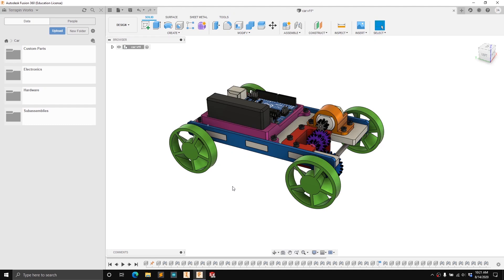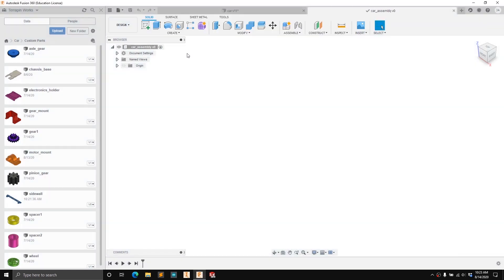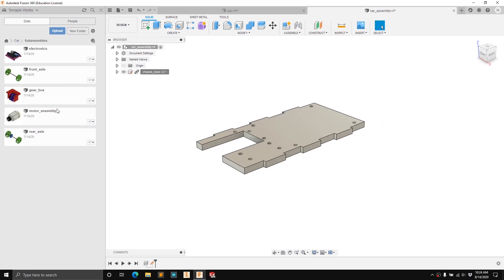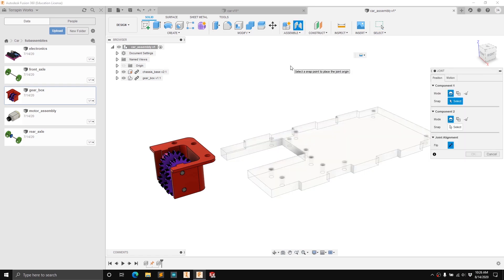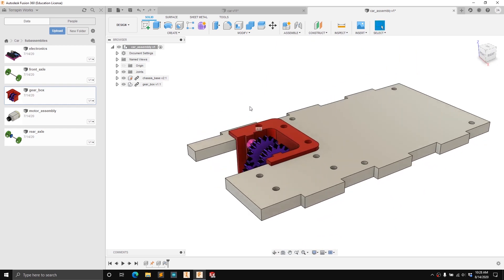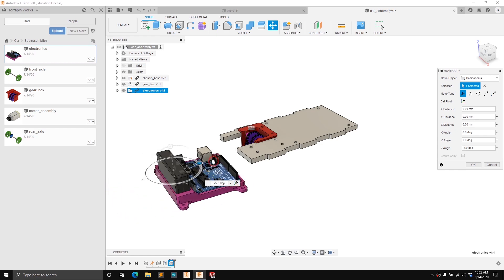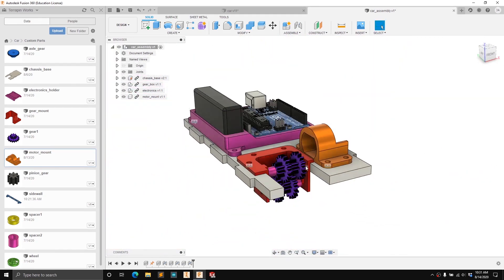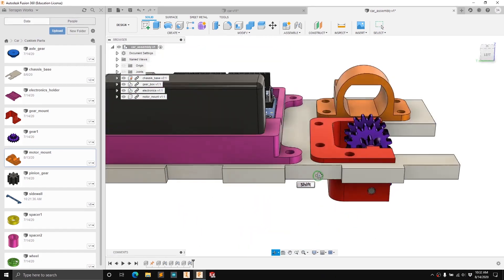ENES 100 CAD Assignment - [5] Building the Car Assembly